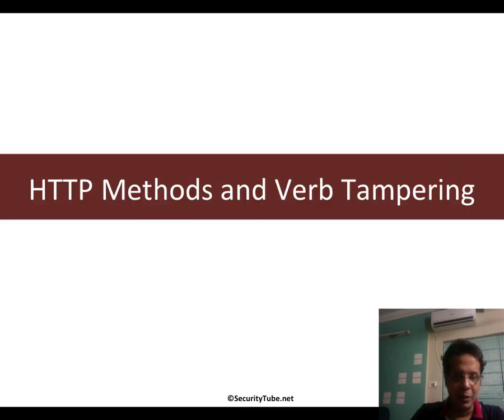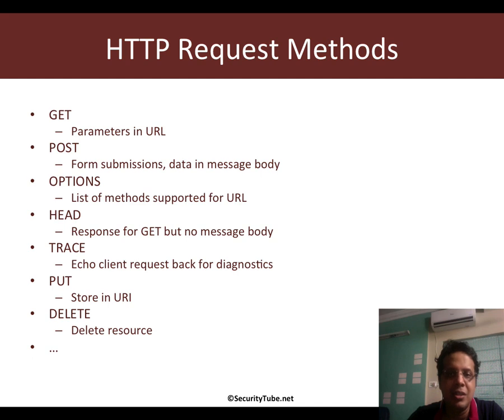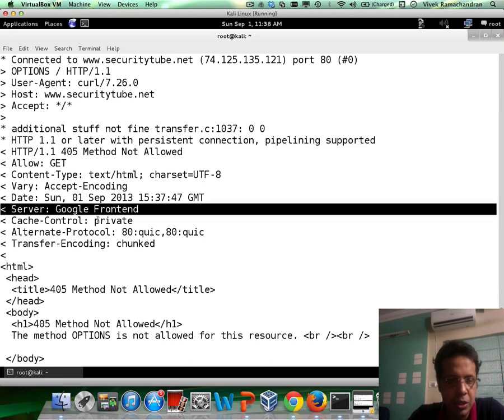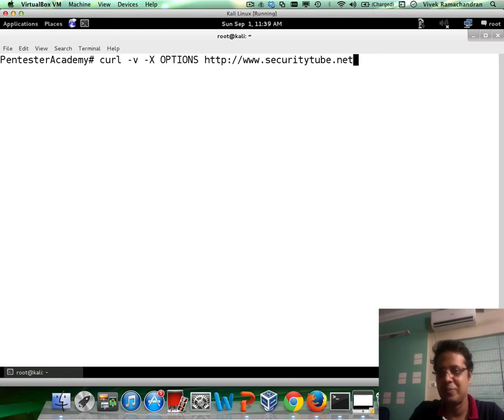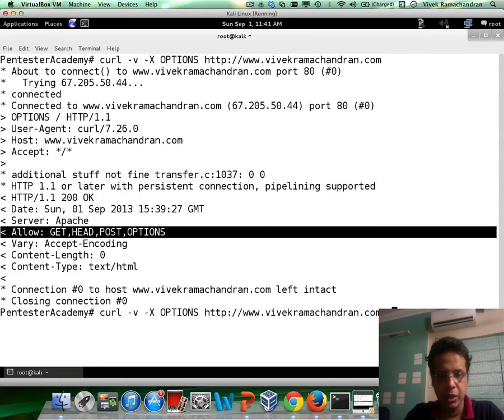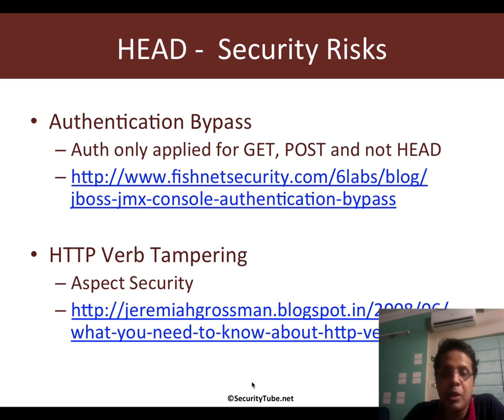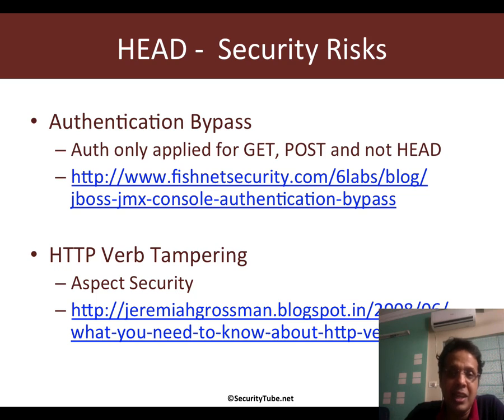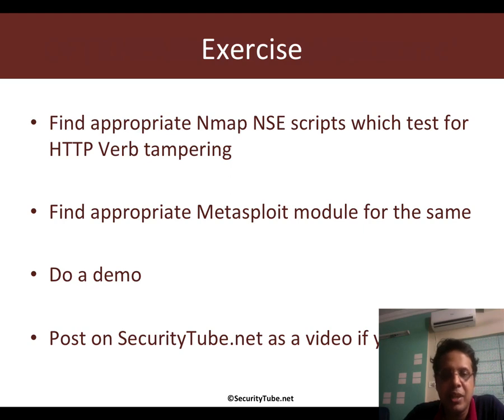004 http methods and verb tampering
In this video, we will explore the world of web application pentesting, which is the process of assessing the security of a web application to identify vulnerabilities and weaknesses.

We will discuss the importance of web app pentesting and how it can help to identify security risks before they can be exploited by attackers. We will also cover the different phases of web app pentesting, including reconnaissance, mapping, discovery, exploitation, and reporting.

During the video, we will demonstrate some common web app vulnerabilities, such as SQL injection, Cross-Site Scripting (XSS), and Cross-Site Request Forgery (CSRF), and how they can be exploited by attackers. We will also showcase some popular web app pentesting tools, such as Burp Suite, OWASP ZAP, and Nmap.

By the end of this video, you will have a better understanding of the web application pentesting process and be equipped with the knowledge to identify and mitigate common web app vulnerabilities. So, whether you're a developer, security professional, or just curious about web app security, this video is for you.